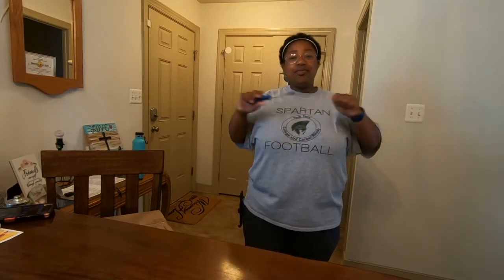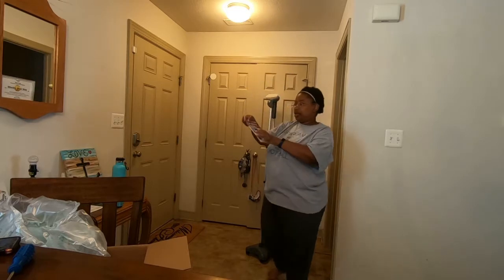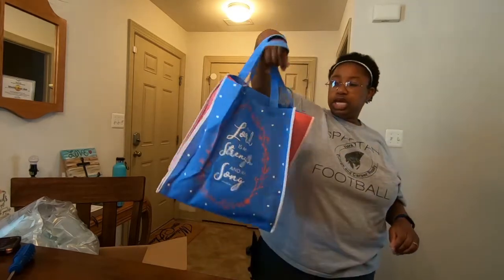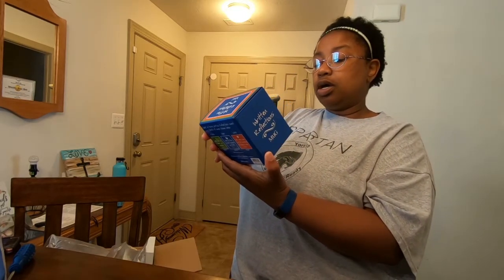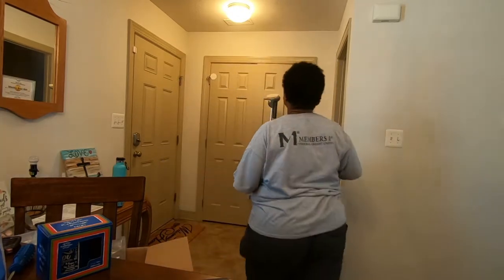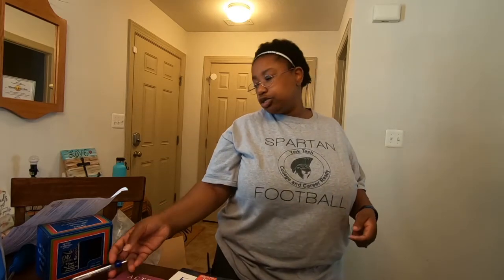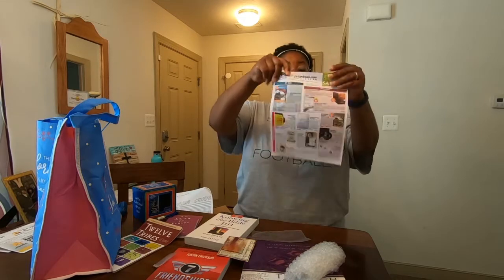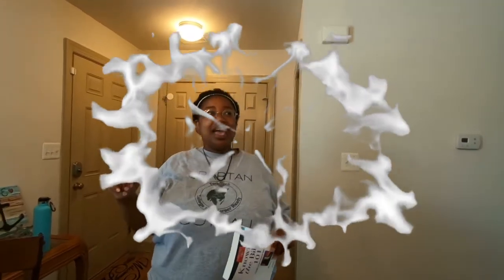Christian Bookstore.com Unboxing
therealnesters/
TheRealNesters

1Gb3NYswts5oLmf9f4ZnNHHKTsBcHFEWUQ

Send Prodcuts you want us to Review